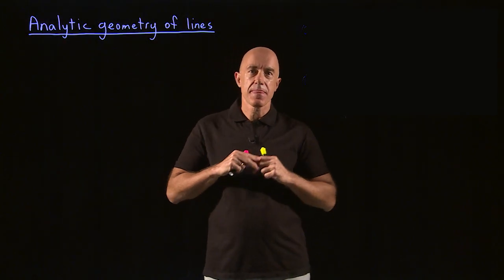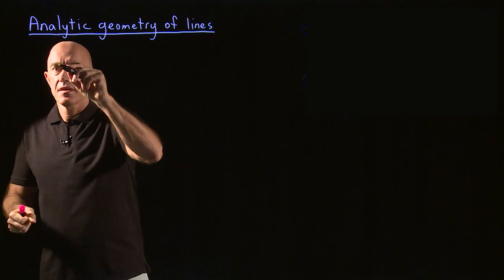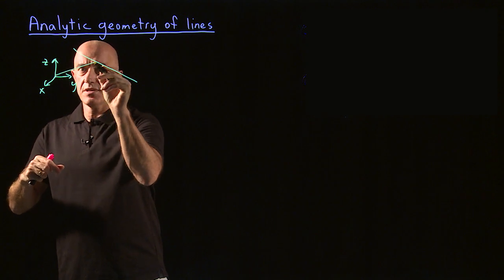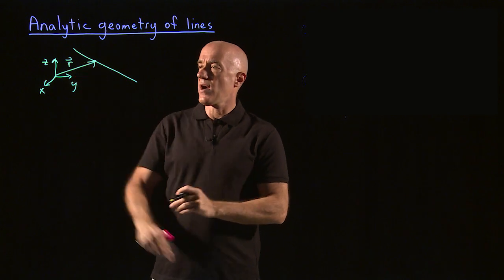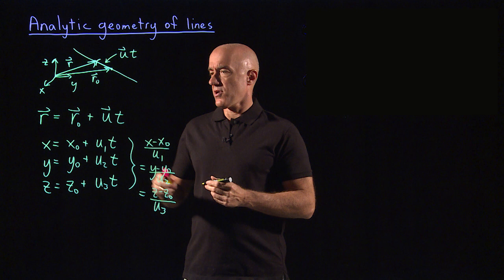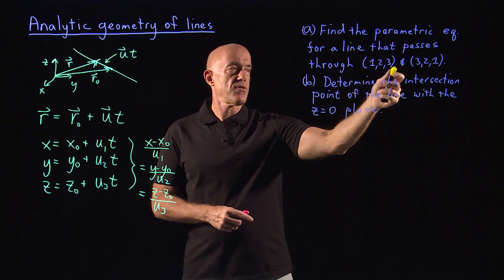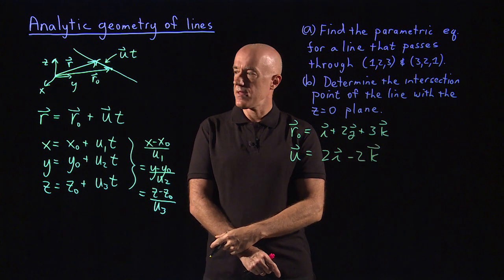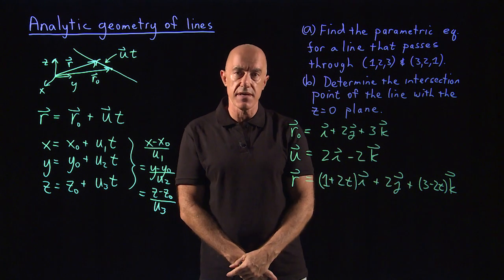Analytic geometry of lines | Lecture 5 | Vector Calculus for Engineers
Derivation of the parametric equations for a line in three-dimensional space using vectors.